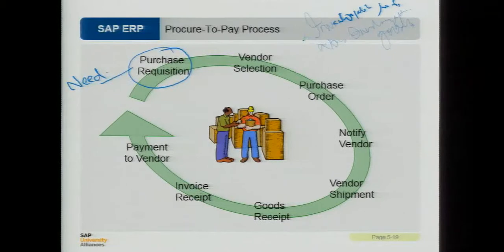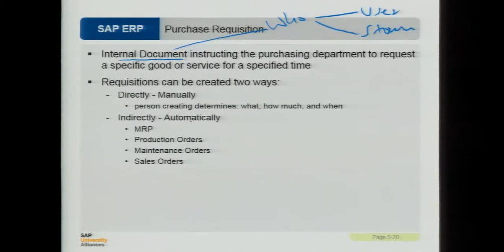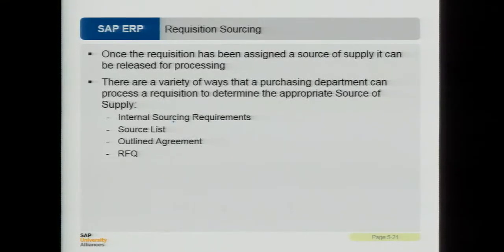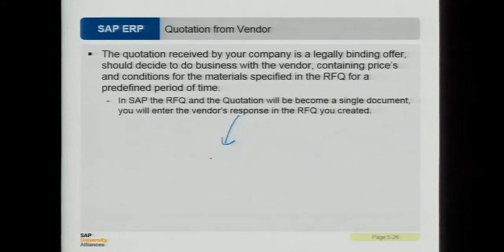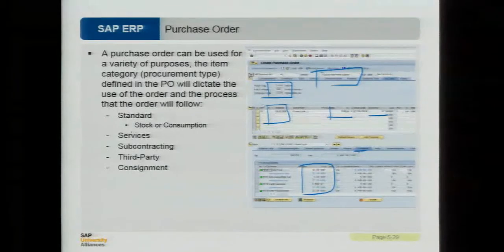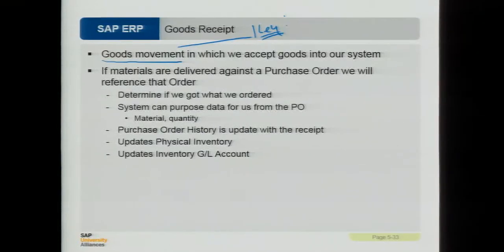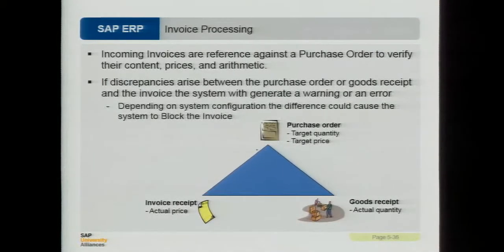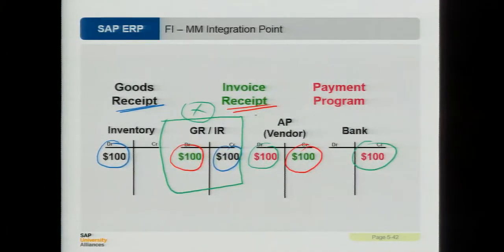Materials Management MM in SAP | Overview - 02 | Video - 02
Chapters
0:00 Procure-To-Pay Process
4:05 Purchase Requisition
7:45 Requisition Sourcing
8:07 Internal Sourcing
8:24 Source List
9:11 Outline Agreement
10:13 Request for Quotation
10:58 Quotation from Vendor
11:35 Vendor Evaluation once identified
12:07 Purchase Order
15:47 Purchase Order Structure
16:20 Purchase Order Output
16:55 Goods Receipt
19:01 Material Movements
20:26 Effects of a Goods Receipt
21:09 Invoice Processing
22:23 Payment to Vendor
23:00 Reconciliation Account
23:53 FI - MM Integration Point